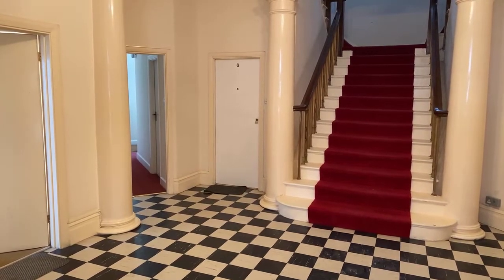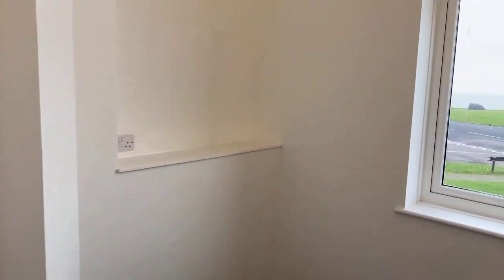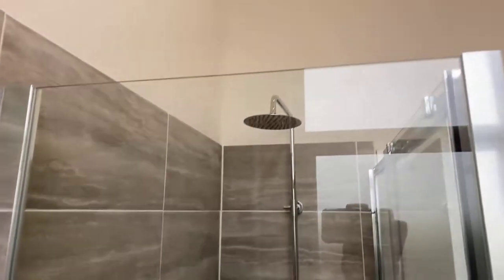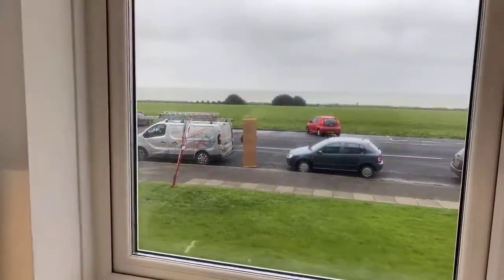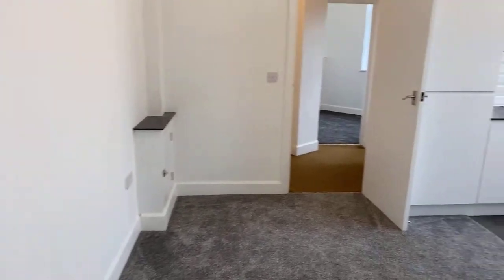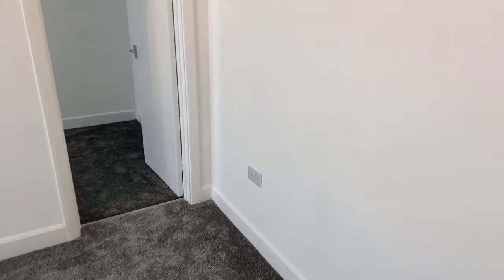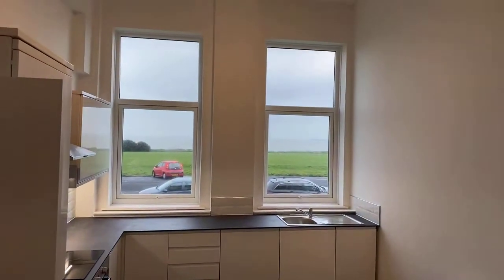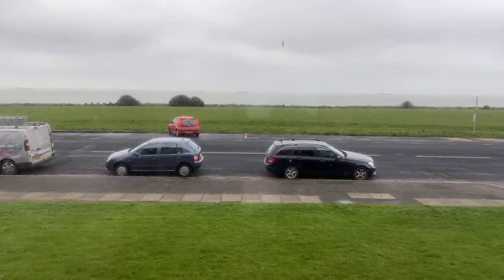LiveStream Video - Goodwin Court, Palm Bay Avenue, Palm Bay, Cliftonville, Kent - Apartment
PERFECT HOLIDAY HOME OR BUY TO LET. This 2 bedroom ground floor apartment offers direct sea views across Palm Bay seafront and has recently undergone a complete refurbishment to include new windows, re-wire, kitchen with integrated fridge/freezer, oven, hob, extractor, washing machine and dishwasher, shower room, re-decoration and flooring throughout. Being sold chain free with vacant possession this property needs to be seen to be fully appreciated. Call Oakwood homes now on 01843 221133 to view.

Entrance Hall
Kitchen/Living Room    16'1l" x 10'5" (3.18m)
Bedroom 2/Office  Irregular shape  10'6" (3.20m) max x 9'3" (2.82m) max
Shower Room    7'2" (2.18m) x 4'10" (1.47m)